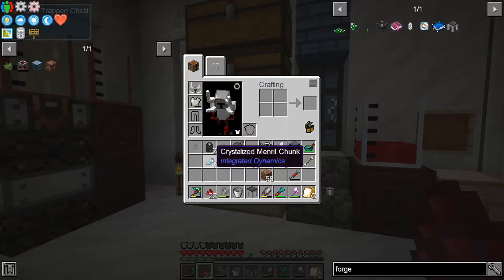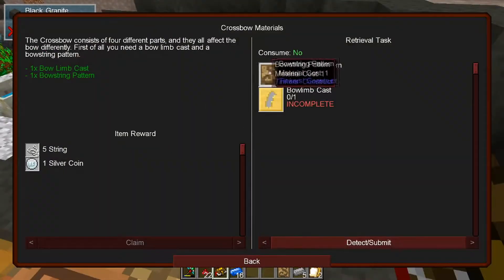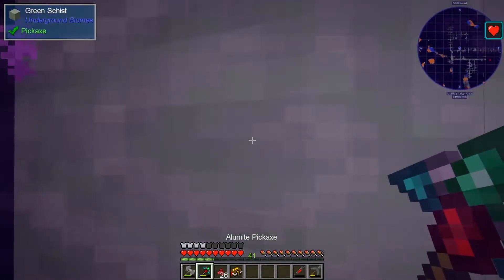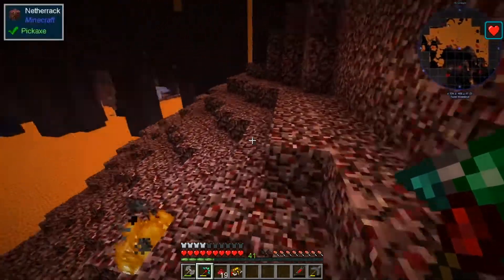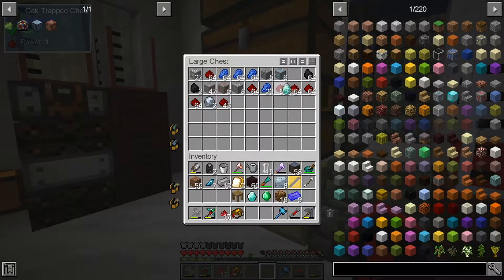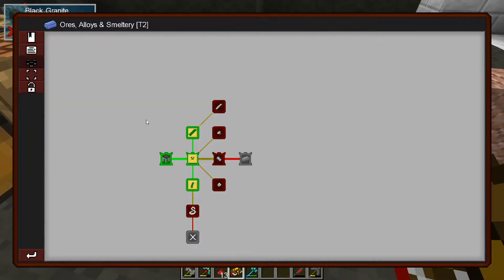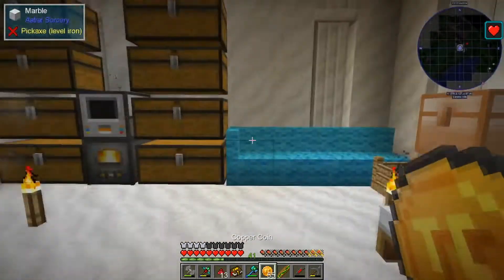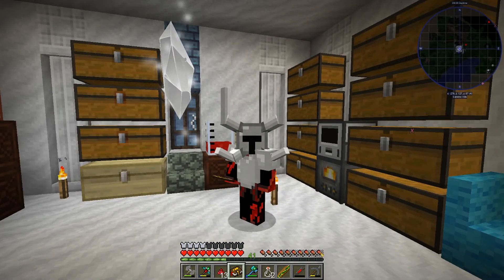Dungeons Dragons and Space Shuttles | #19 | Big-Boy-Tools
For even bigger descriptions!

This will be a mostly step by step playthrough of this expert modpack and maybe you'll enjoy watching the step by step progress over the next month or so. Expect one to three uploads a week.